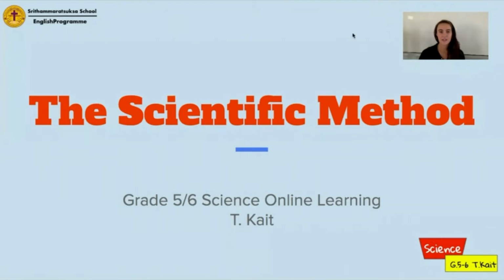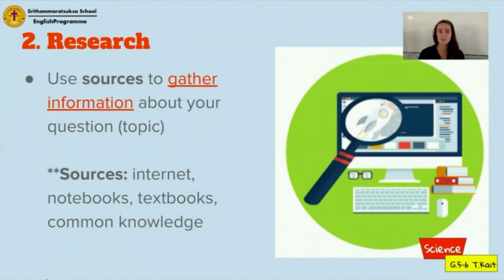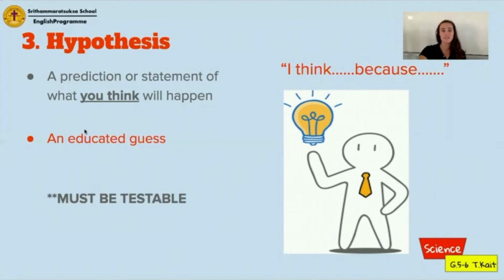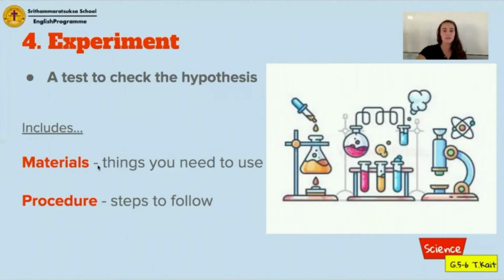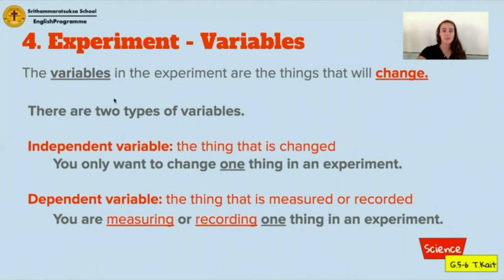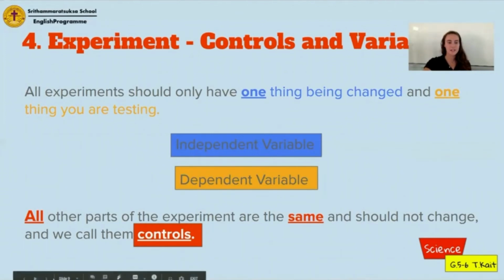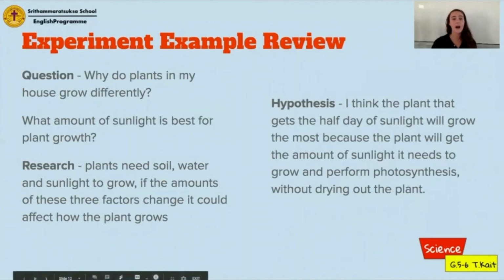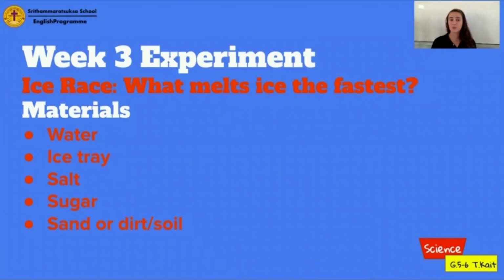Science :: Scientific Method with Teacher Kait